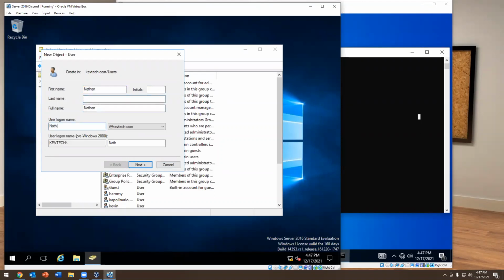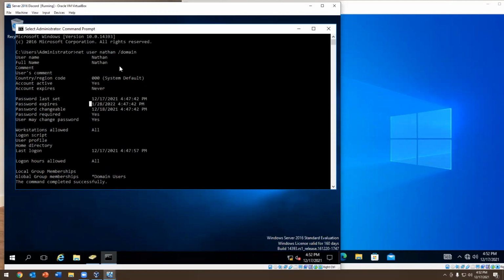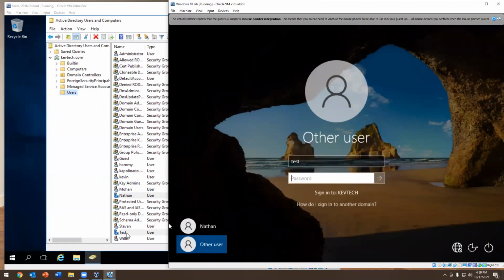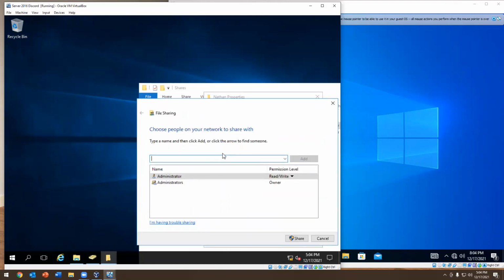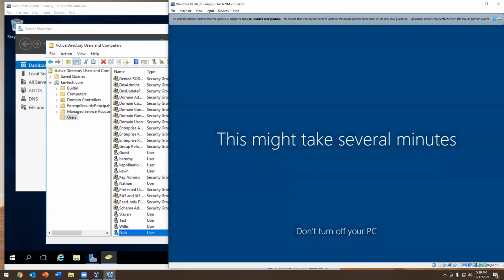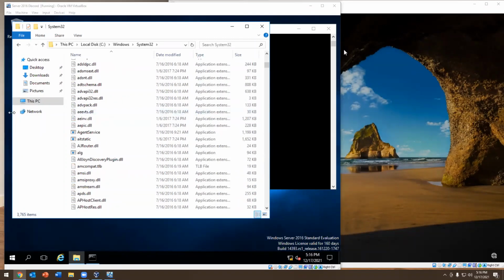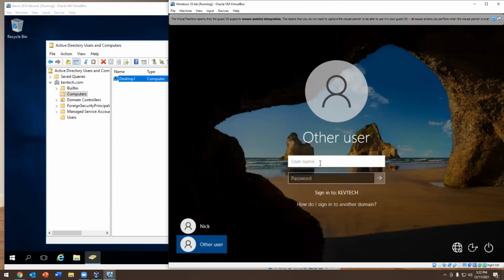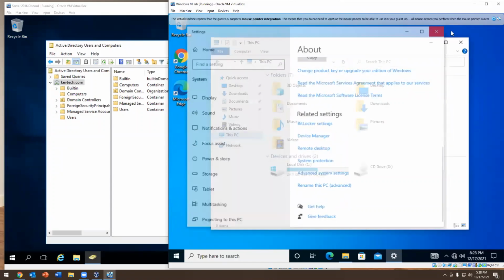IT: Free Active Directory Training